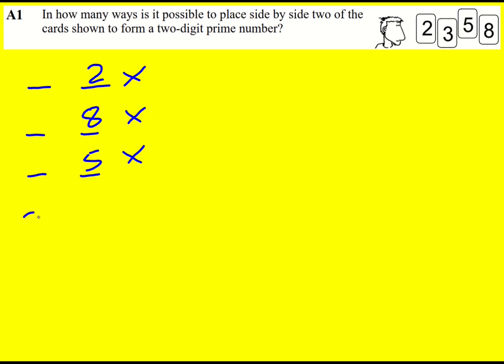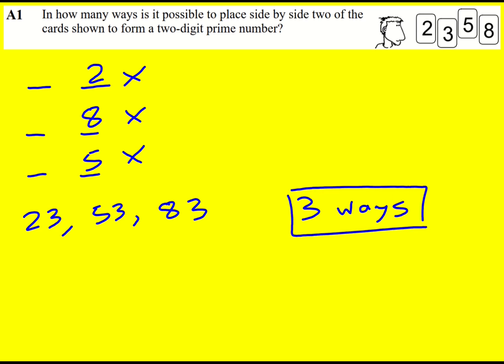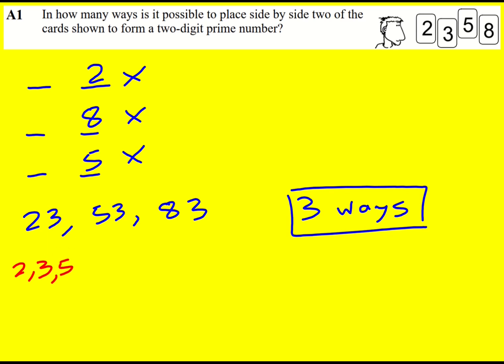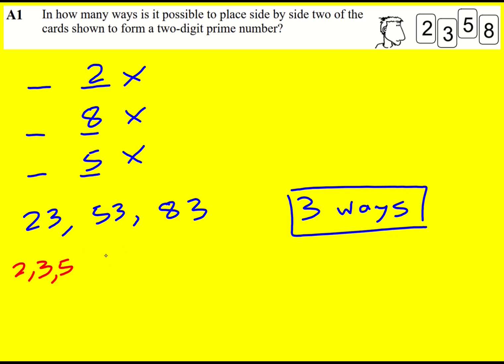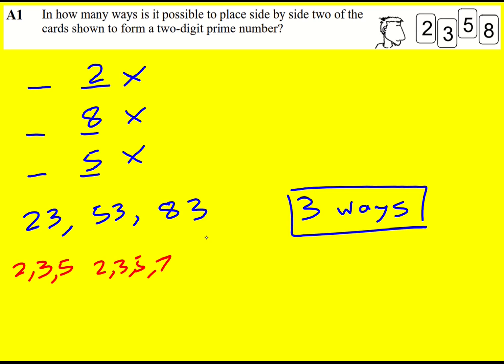JMO 2008 qA1 (UKMT Junior Maths Olympiad)